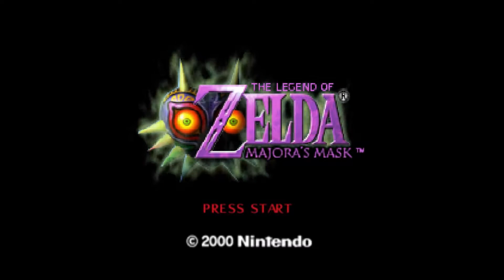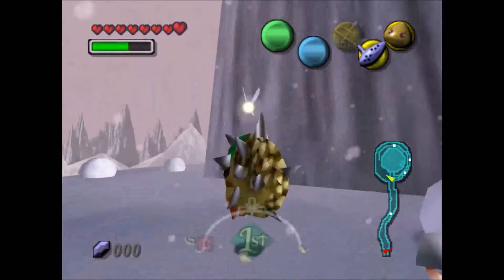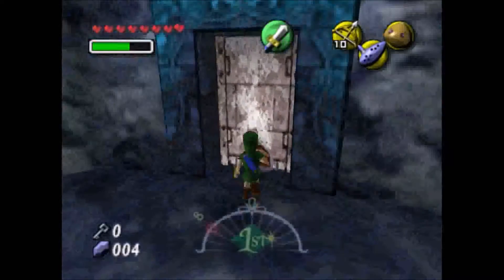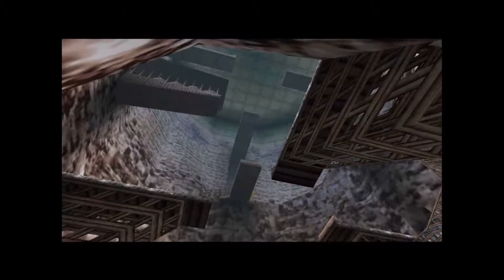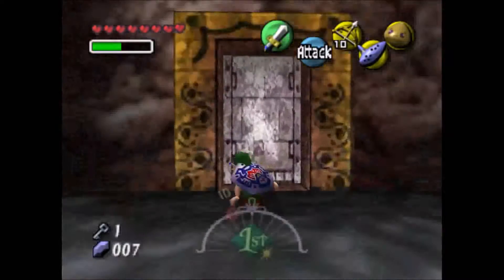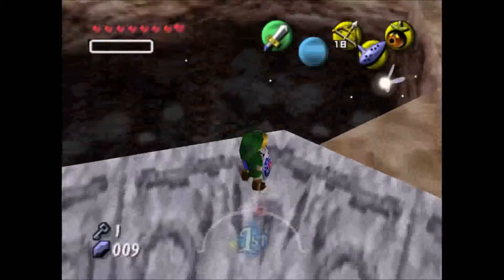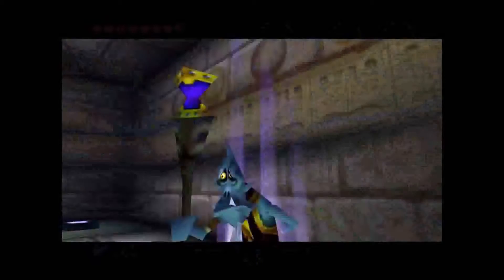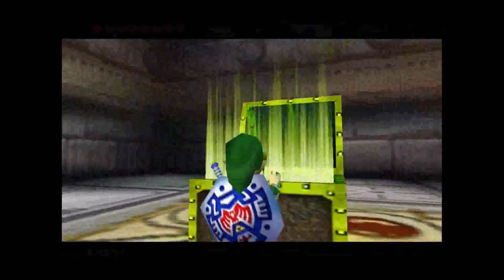Lets Play Majora's Mask 100% Part 7 (1 of 2): Snowhead Temple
Actual gameplay?! My only weakness!!!

Legend of Zelda: Majora's Mask is copyrighted by Nintendo